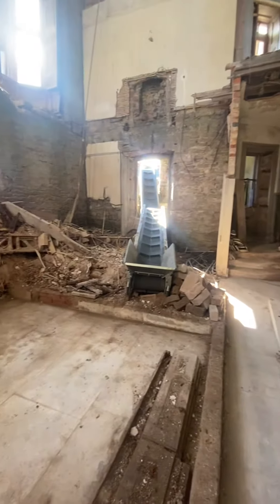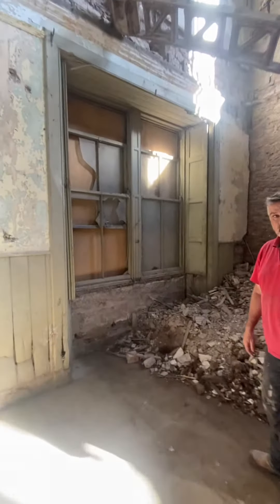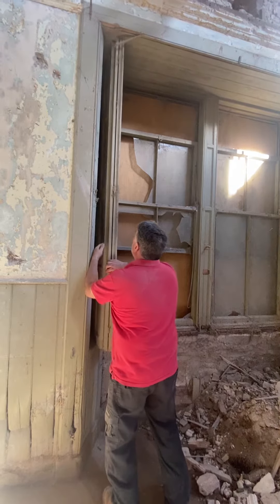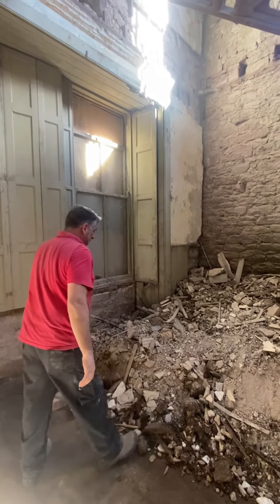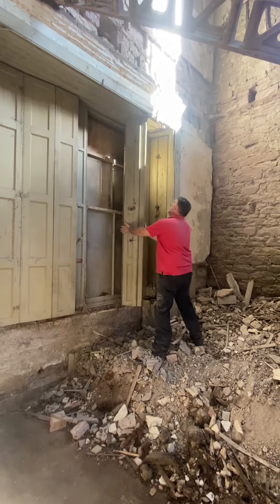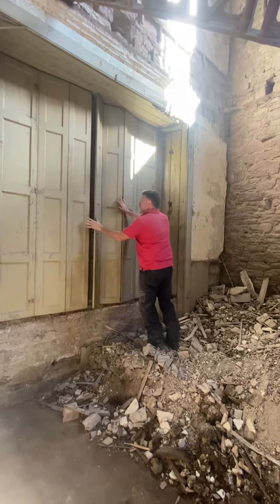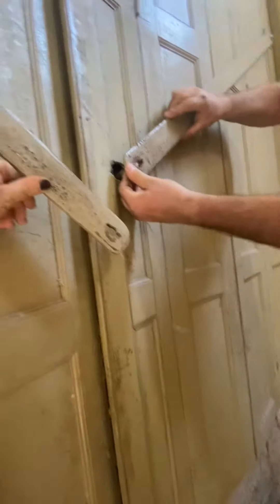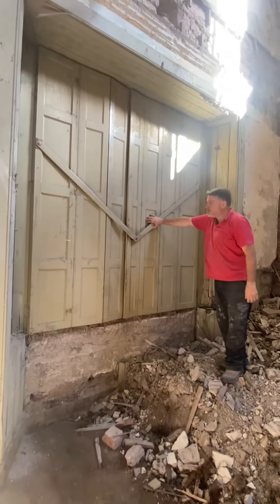A look around the room of doom mid Reno